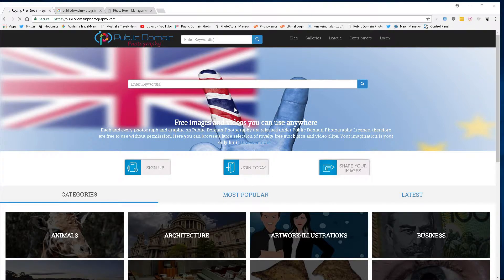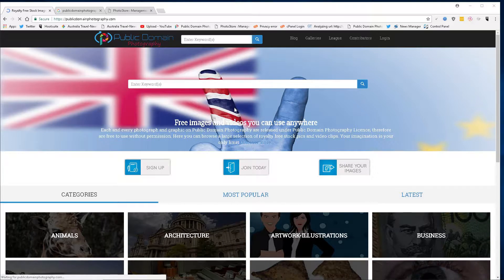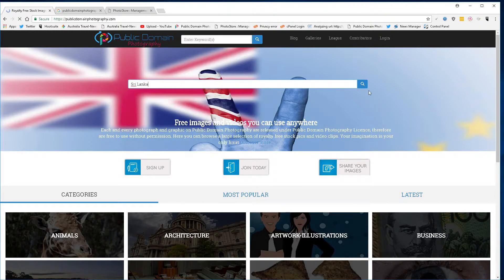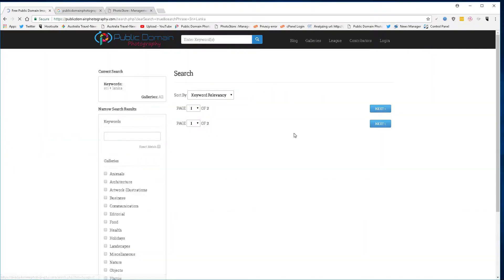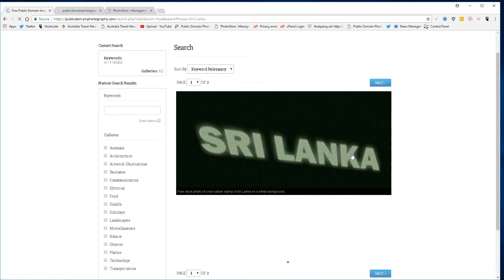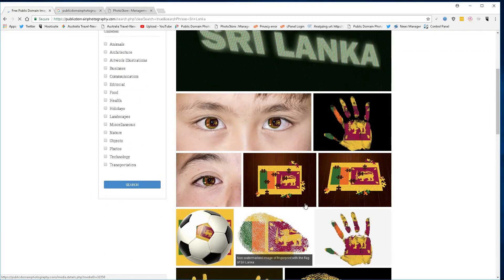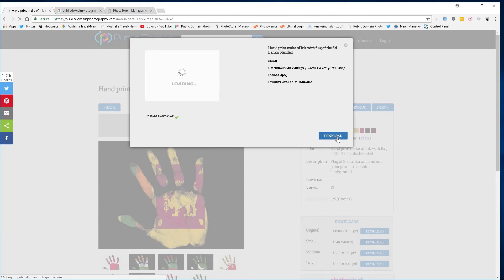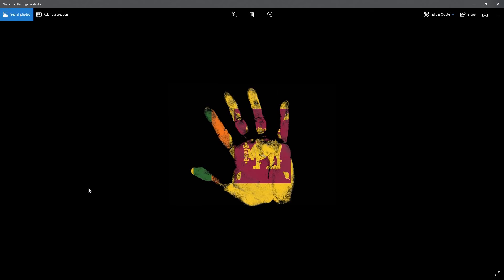Sri Lanka Images and Flags available for instant download